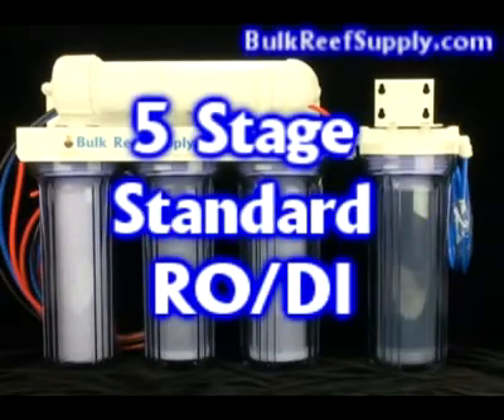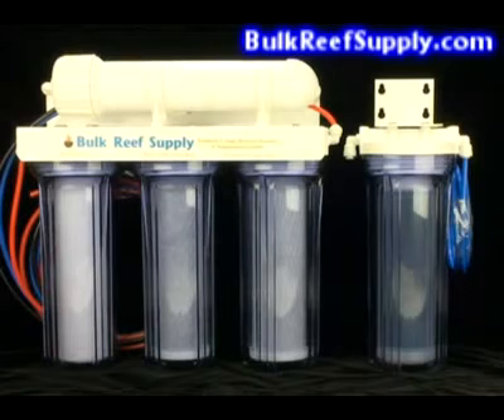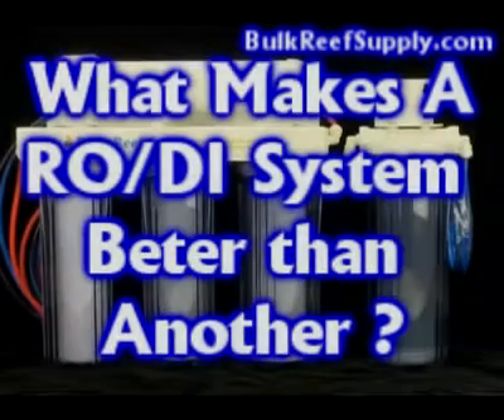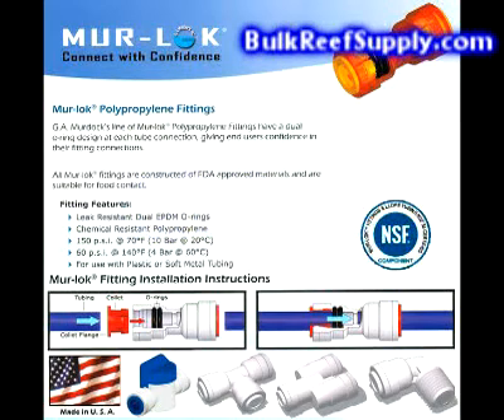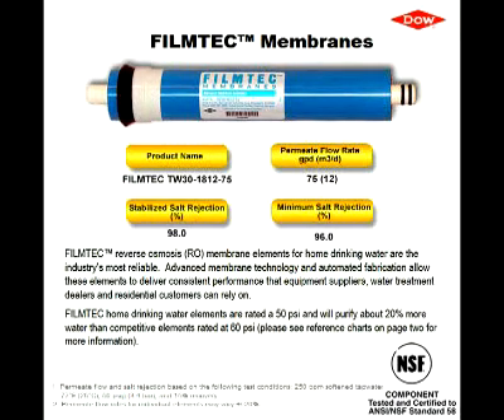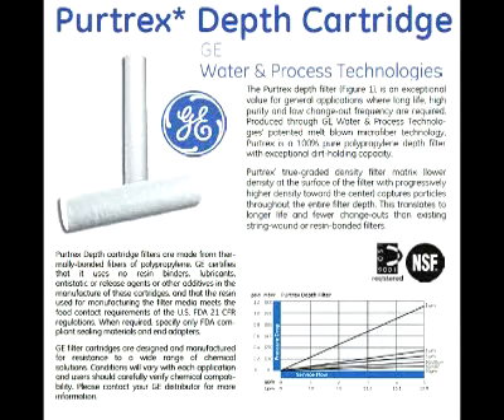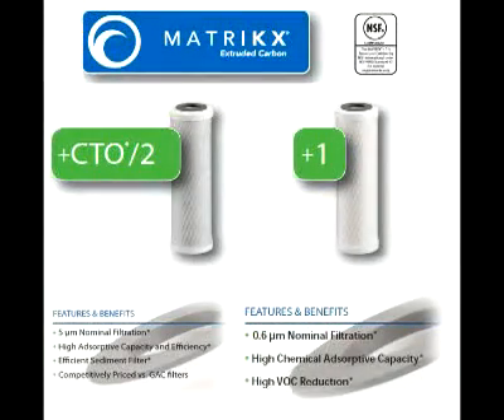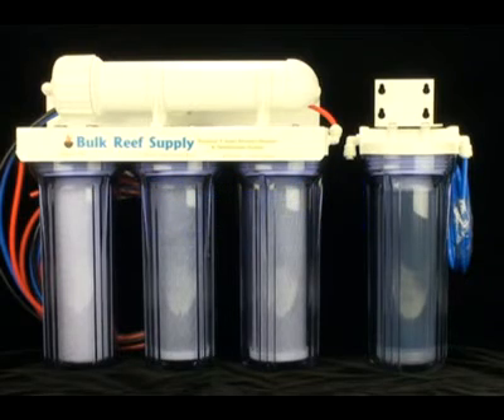RO/DI 5 Stage BRS Reverse Osmosis Deionization Benefits - Bulk Reef Supply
--- This video demonstrates what makes our RO/DI systems for aquariums so great.